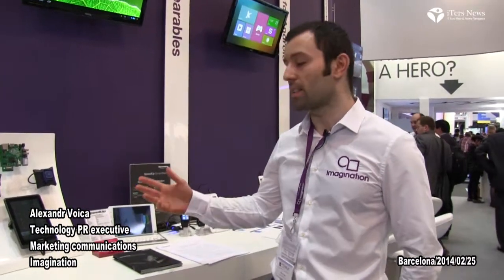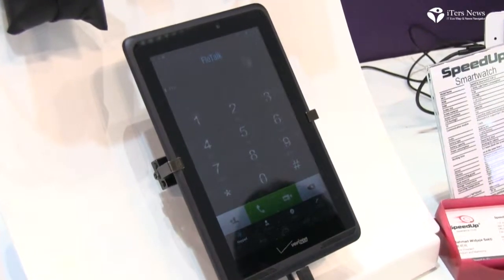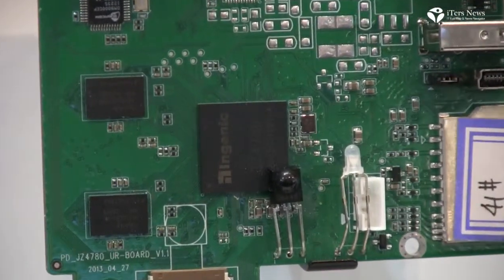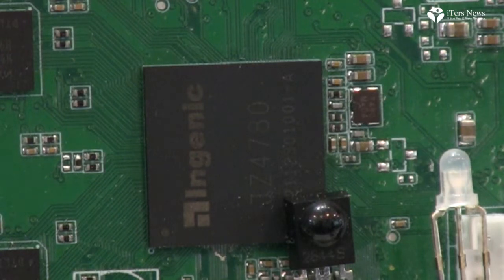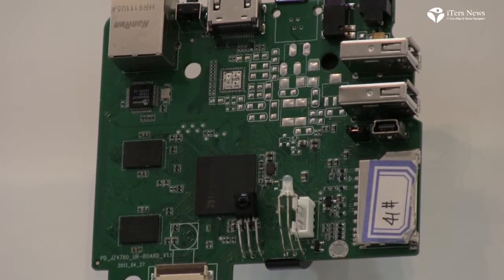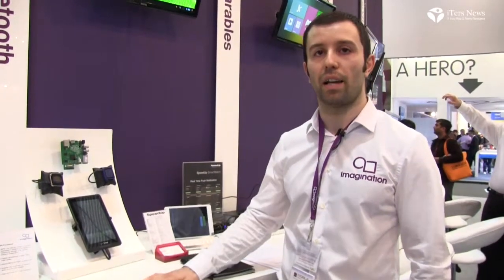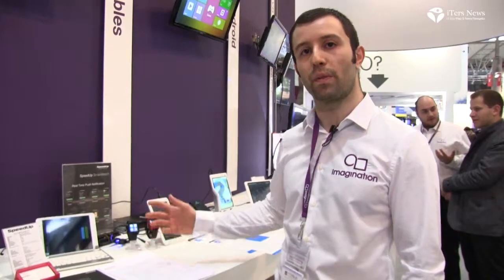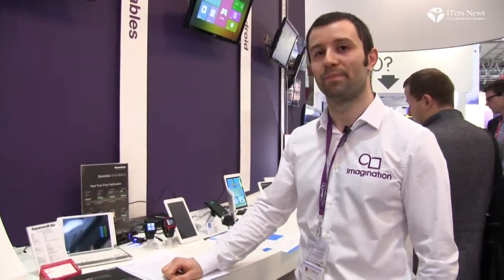MWC2014 Imagination MIPS Demo